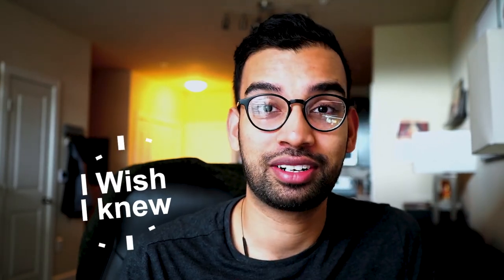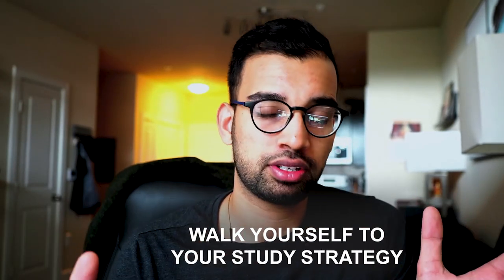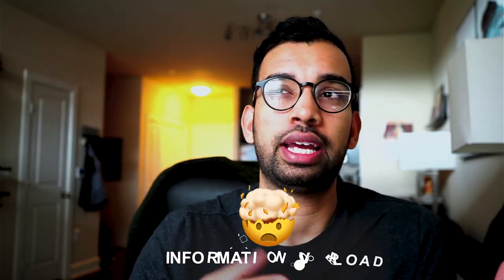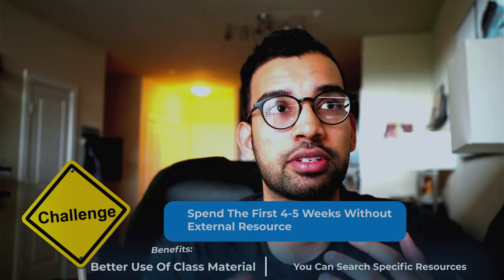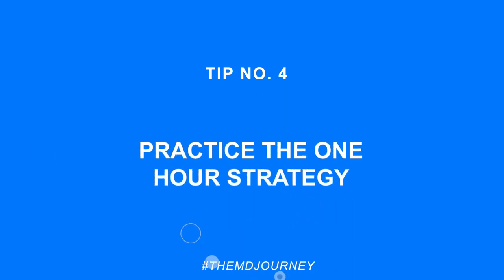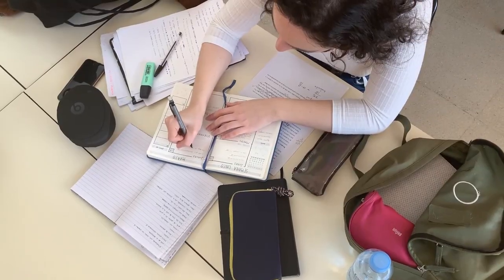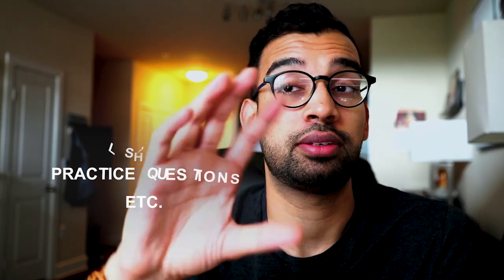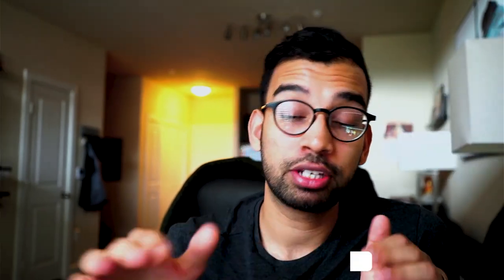Can't Miss Study Tips For First Year Med Students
Congratulations! You’ve gotten into med school, and that in and of itself is a huge accomplishment. I want to give you guys a few pieces of Can't Miss Study Tips For First Year Med Students.

Medicine is a dynamic field with ever-changing, demanding environments. Each year of medical school has different demands, and so do residency and life as a practicing physician. Students and practicing physicians learn to find balance throughout their careers in order to have a personal life, excel as a physician and still have time to maintain mental and physical health.

Timestamp:
00:00 - Introduction
01:59 - Get To The Review As Quickly As Possible
02:38 - Minimize The Amount Of Resources You Use
4:17 - Use A High-yield Resource To Make Information Stick Before Lecture
6:04 - Practice The 1 Hour Strategy
7:38 - Multiple Rounds Of Review